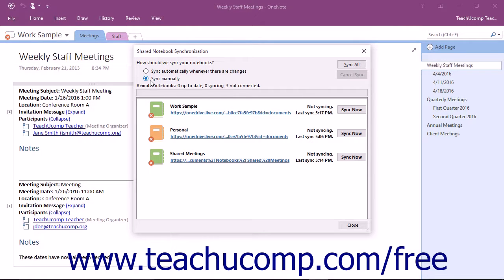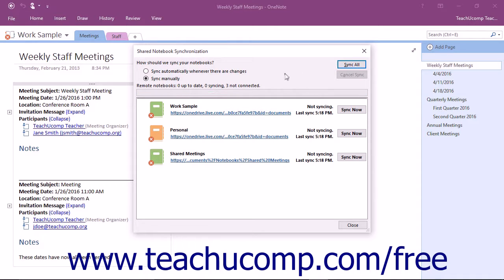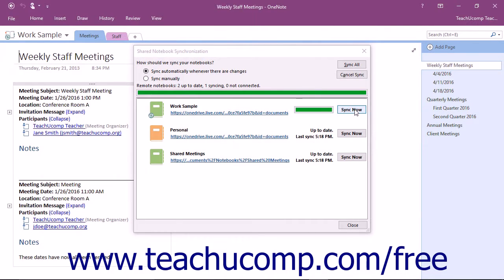OneNote 2016 Tutorial Synching Notebooks Microsoft Training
Learn about Synching Notebooks in Microsoft OneNote A clip from Mastering OneNote Made Easy. - the most comprehensive OneNote tutorial available. Visit us today!